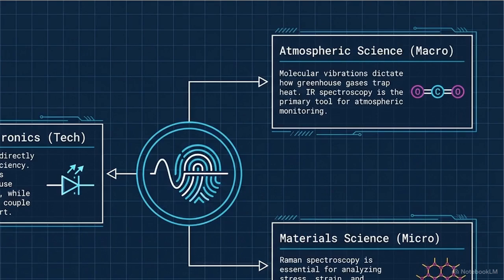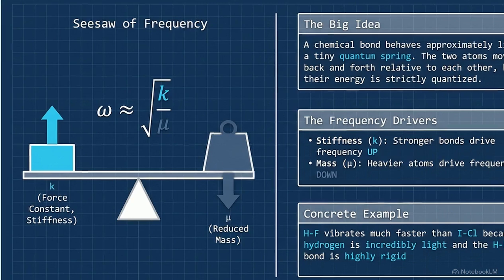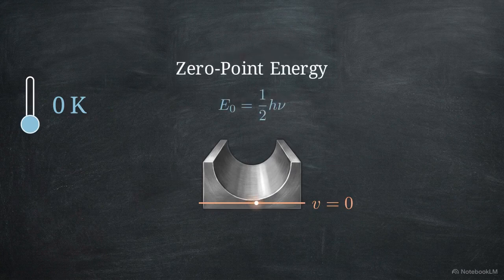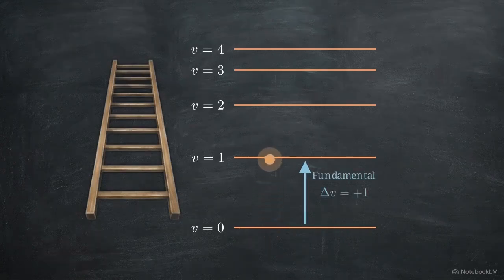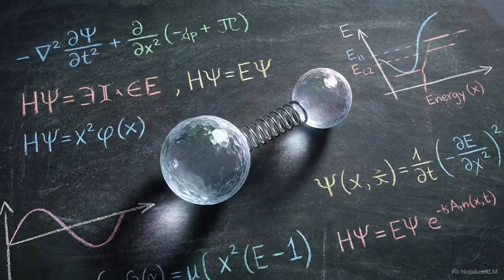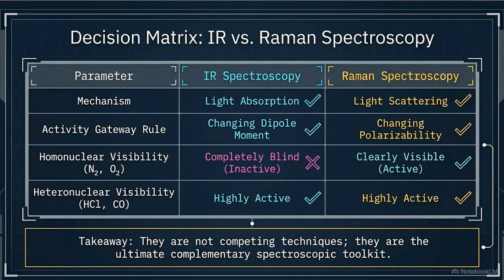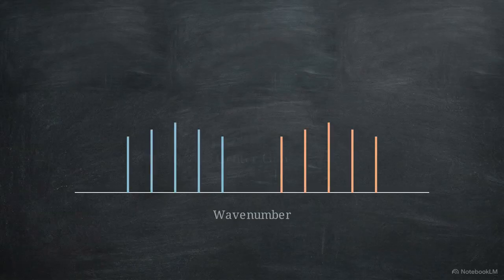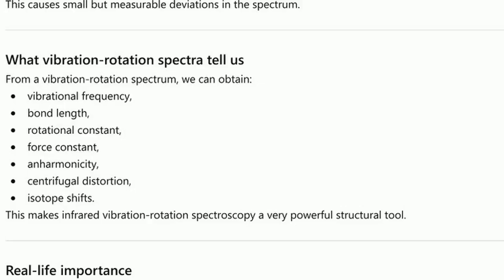Quantum Mechanics 14: Principles of Molecular Vibration and Diatomic Spectroscopy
The video explains the quantum mechanical behavior of molecular vibrations, specifically focusing on how diatomic bonds act as tiny springs. While the harmonic oscillator provides an idealized model of quantized energy levels, the Morse potential more accurately describes real-world Anharmonicity, where bonds can eventually break. The text contrasts infrared spectroscopy, which requires a change in Dipole moment, with Raman spectroscopy, which relies on changes in polarizability. Additionally, the materials illustrate how rotational transitions accompany vibrational changes, creating complex spectral patterns used to identify substances..